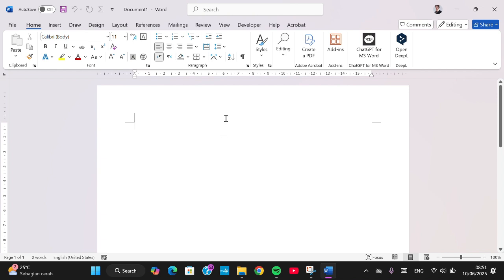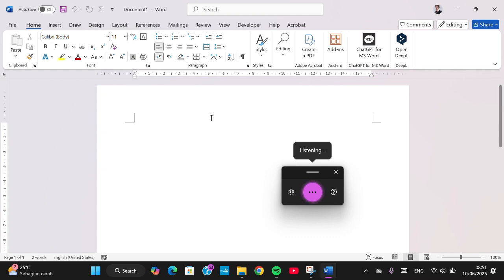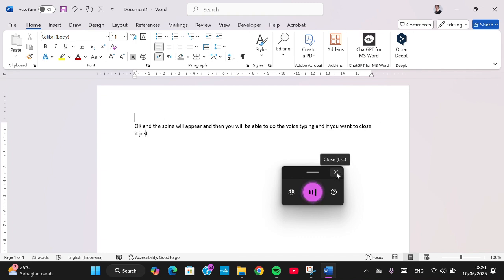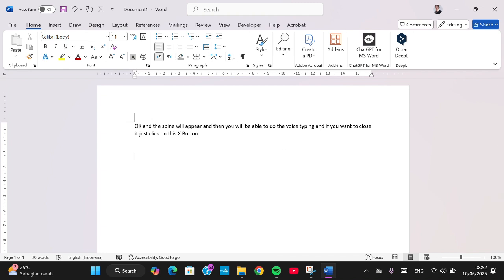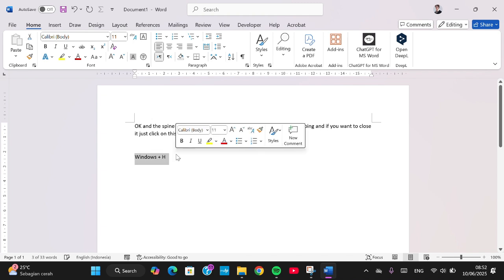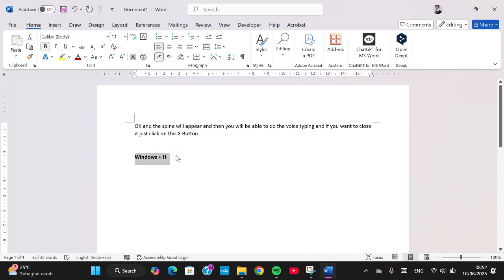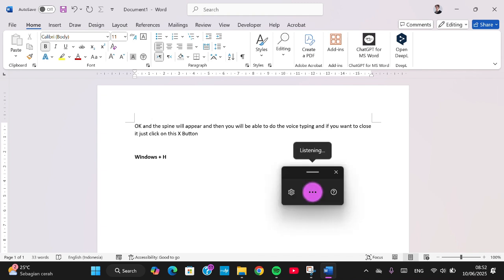Unlock Voice Typing in Microsoft Word on Windows 11: Easy Step-by-Step Guide! 🎙️✍️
🎙️✍️ Tired of typing everything by hand? In this easy step-by-step tutorial, I’ll show you how to unlock and use voice typing in Microsoft Word on Windows 11! It’s the fastest way to turn your speech into text — perfect for notes, essays, reports, and more!